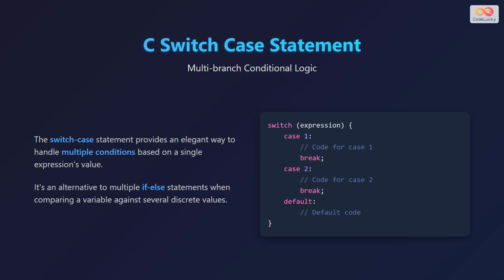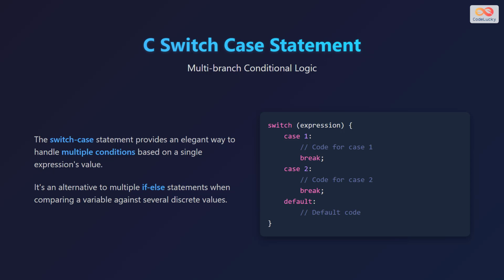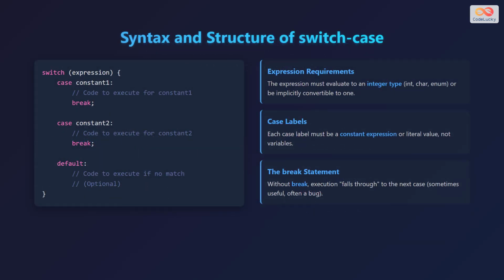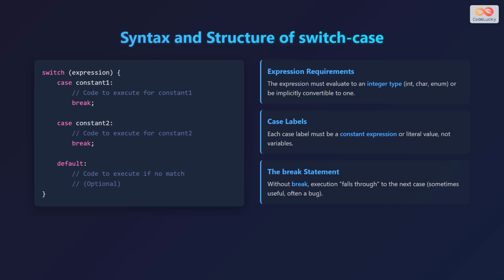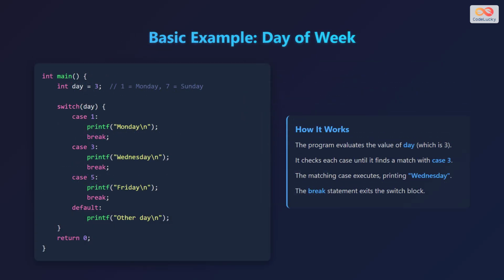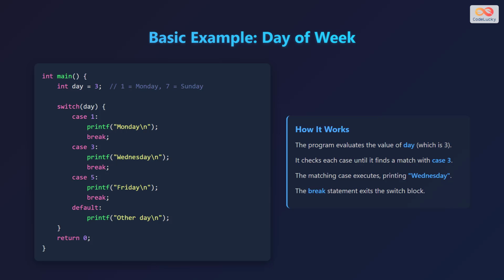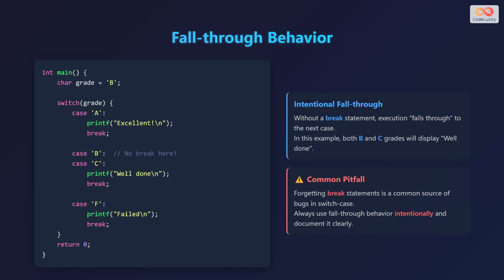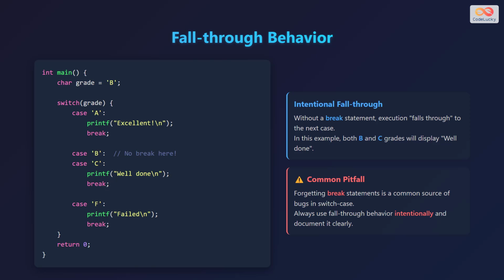C Switch Case Statement Explained for Beginners: Multi-Branch Logic!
🚀 Master the C switch case statement with this beginner-friendly tutorial! 👨‍💻

We break down the switch case statement in C, a powerful tool for handling multiple conditions with elegance. 💡 Learn how it works, its syntax, and when to use it instead of lengthy if-else chains. We cover essential concepts like 'fall-through' and the importance of 'break' statements with examples.

This video is perfect for students and new programmers looking to expand their C programming skills. By the end, you will be able to write clean and efficient multi-branch conditional logic in C.

✨ Key topics covered:
*   Switch case syntax and structure
*   Practical examples: Day of the week program
*   Fall-through behavior explained

Get ready to level up your C coding game!

Chapters:
00:00 - C Switch Case Statement
00:45 - Syntax and Structure of switch-case
02:00 - Basic Example: Day of Week
02:41 - Fall-through Behavior
03:38 - Best Practices & When to Use
04:20 - Outro